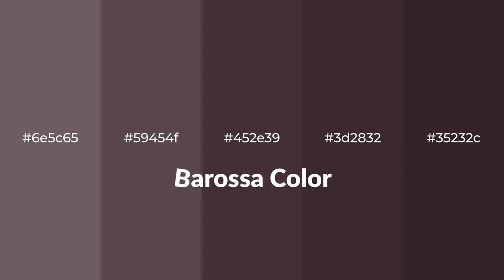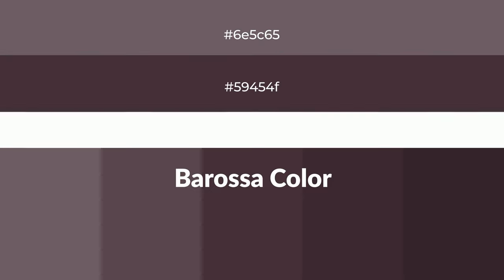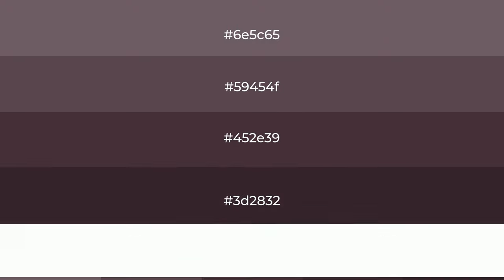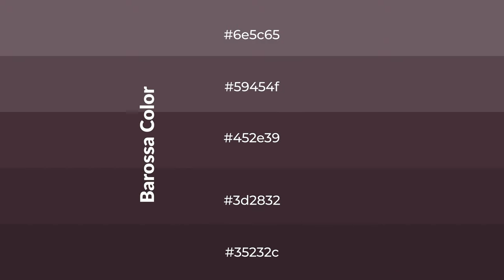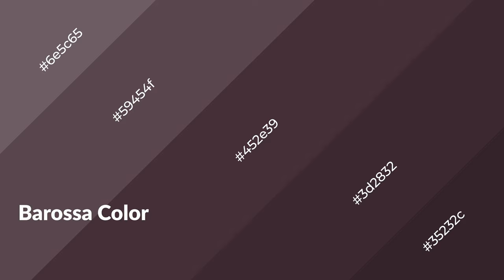Shades & Tints of Barossa color 452e39 A Warm Violet color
Shades of Barossa color 452e39 Warm Shades of Barossa color with Violet hue for your project!

Shades
Hex 3d2832

Tints
Hex 59454f

Barossa is a warm color, and it emits cozier and active emotion. Warm colors are symbols of warmth, fire, heat, and sunshine. It also evokes joy, passion, love, and even anger emotions. You can see them used in Restaurants and Gyms.